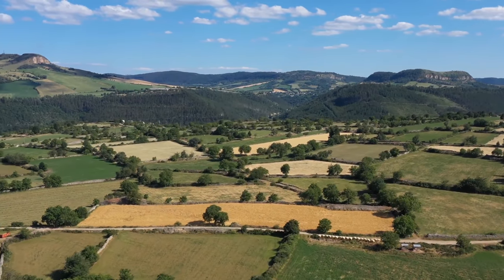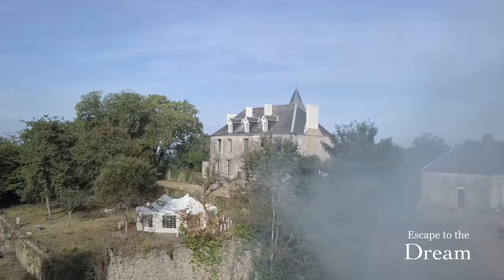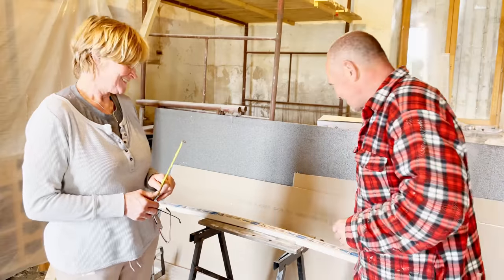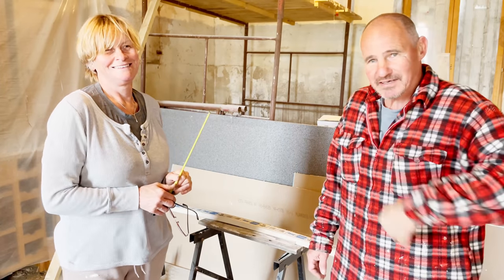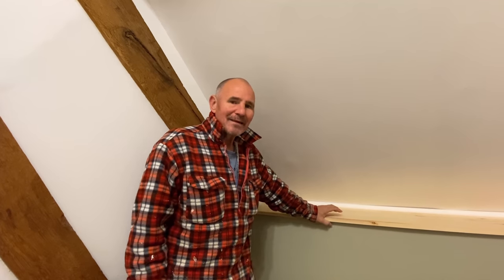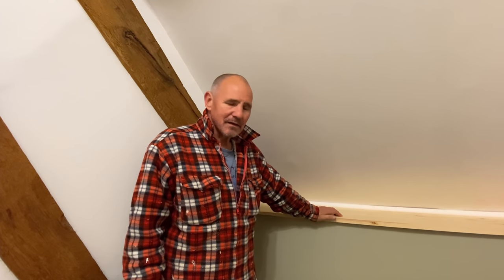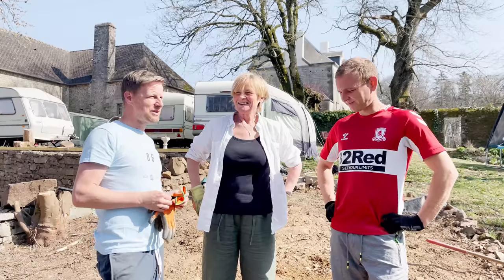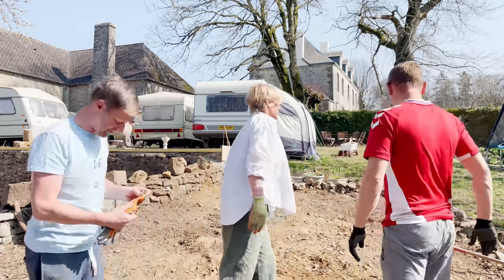Chateau Cottage DIY. Ep 21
This week at the chateau, Tracy & Tony tackle fitting the coving up in the bathroom, but with the tricky angles need a little help from Terry. Tony puts the finishing touches in the spare bedroom ready form guests in the next week.

Tony, Graham and Jonathan make some raised planters for the vegetable garden to help with this years vegetables.

Tracy, Terry & Ash do a little more work on the rockery, and place some of the beautiful plates the lads got Tracy for mother's day, and the family plant a beautiful cherry blossom tree at the start of the new entrance road for the chateau.

and finally, its a very special day at the chateau today, Tony the work horse turns 60 years young.

or,

Address

95 le château
Lalacelle
61320
France

About us,